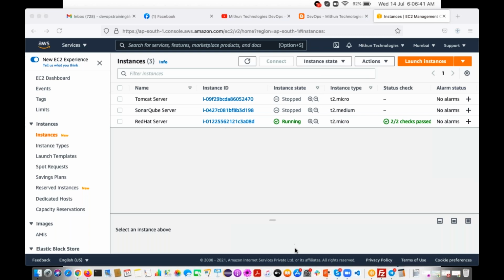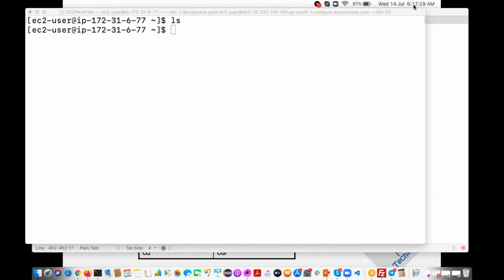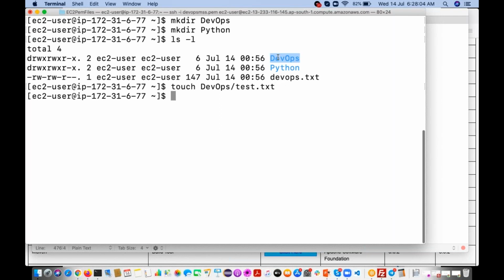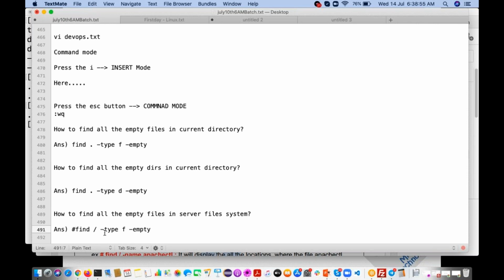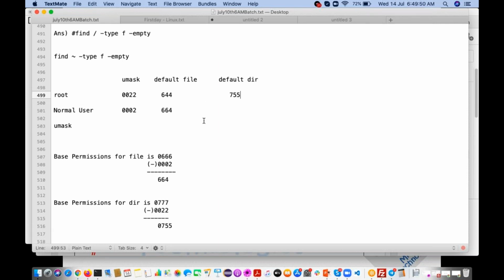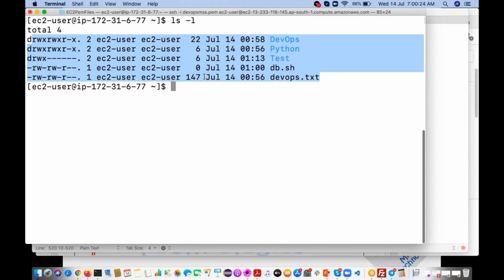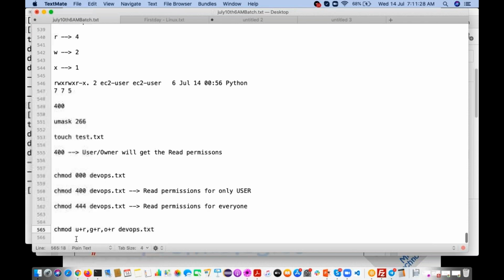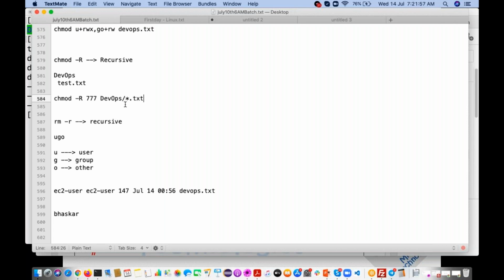Linus session 3